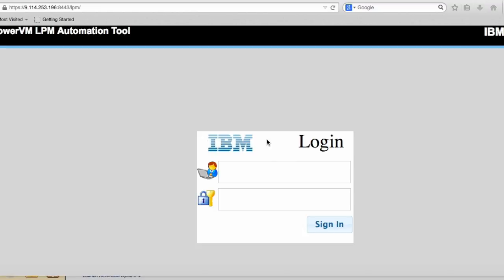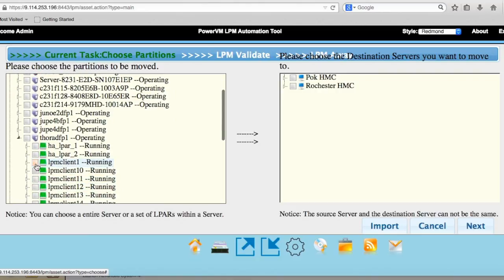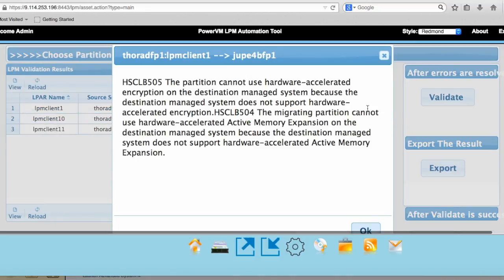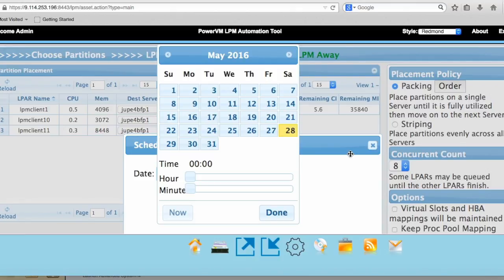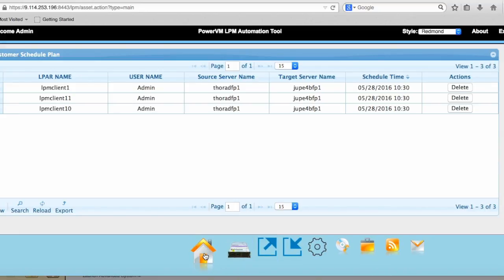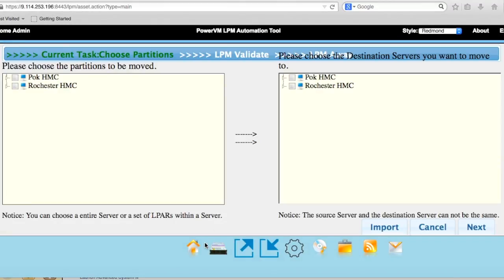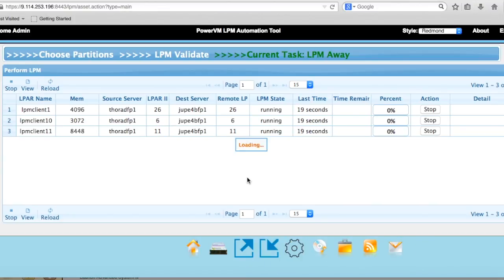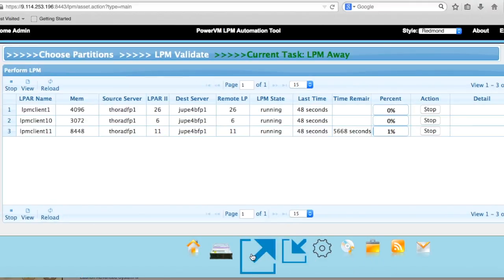PowerVM LPM/SRR Automation Tool - LPM scheduling function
This shows the PowerVM LPM/SRR Automation Tool using the LPM scheduling function. It shows how to schedule an LPM and then how to check on that function after the scheduled start time.